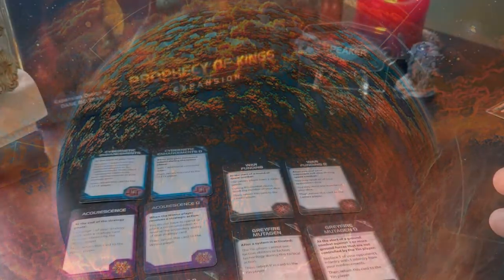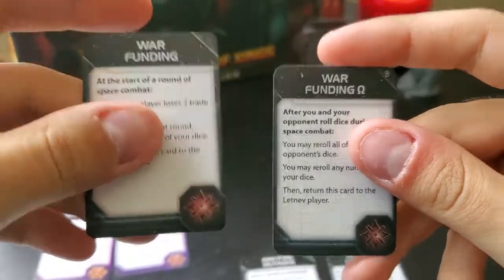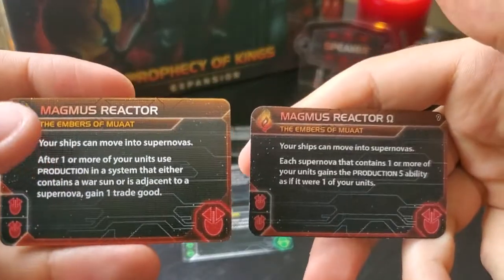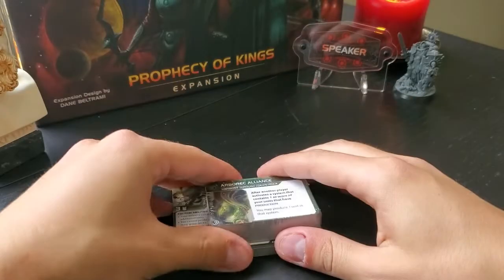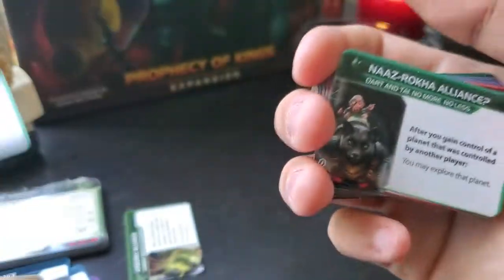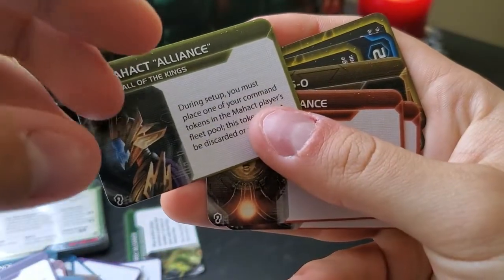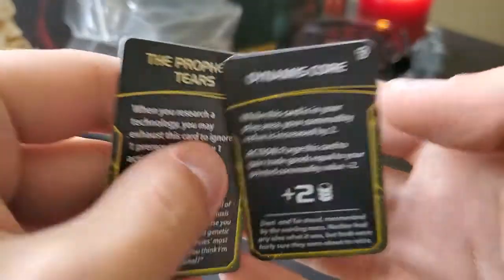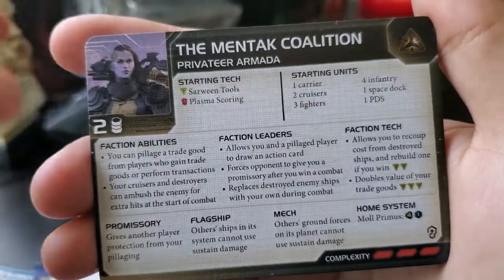Printed Codex Card "Review" - The Twilight Imperium Codex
My copies of the Codex II cards have arrived! In this video, I show the quality of the prints, as well as the quality of the first Codex cards. You can find the newest Codex (Affinity) and all the Codex files, finally ready for printing, down below.

Time Codes:
1:04 - Codex I Action Cards
3:31 - Other Codex I Material
12:05 - Codex II Alliance References
19:39 - Codex II Relics
23:28 - Codex II Faction Reference Cards

Codex I: Ordinian files [Created by Tom Dullemond (@Cacotopos) and also posted on BGG